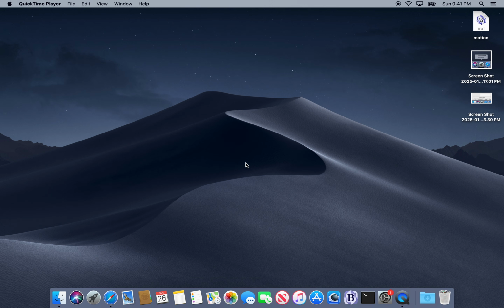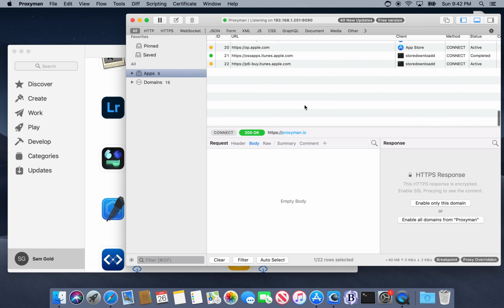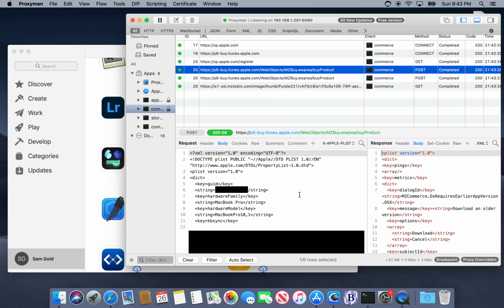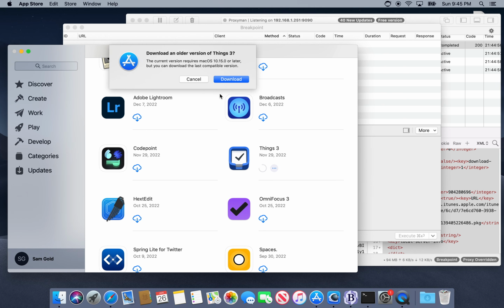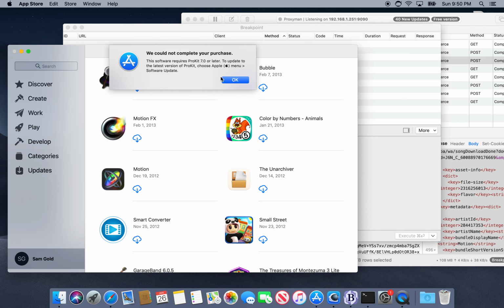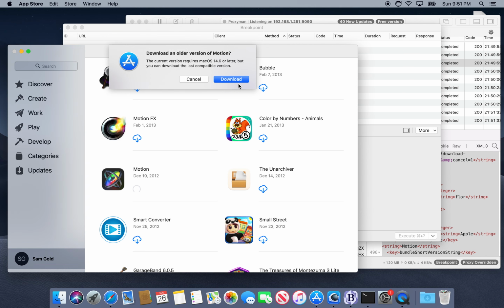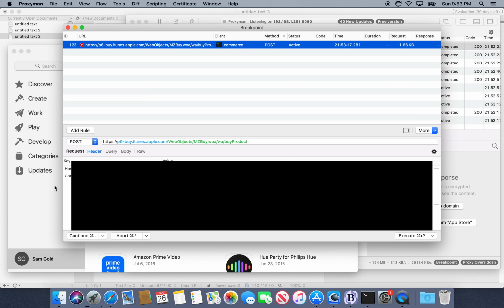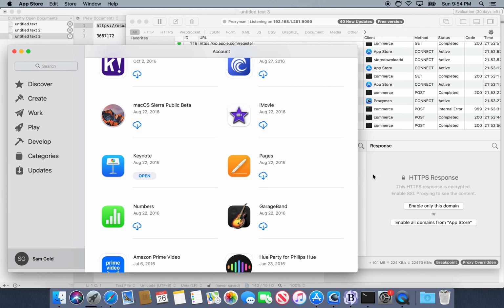How to download old versions of Mac App Store apps